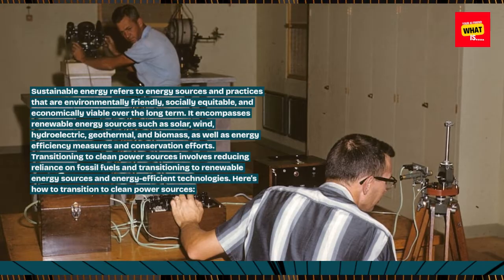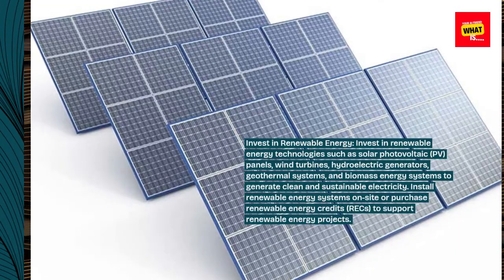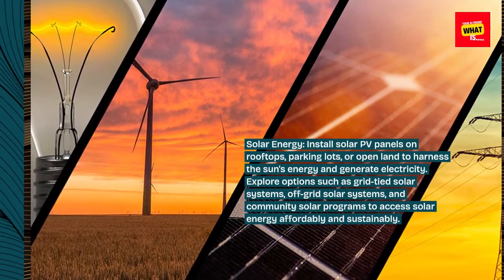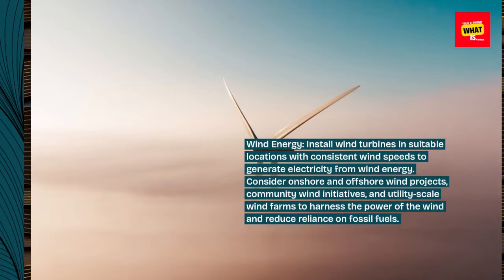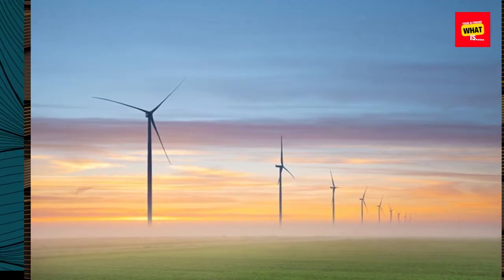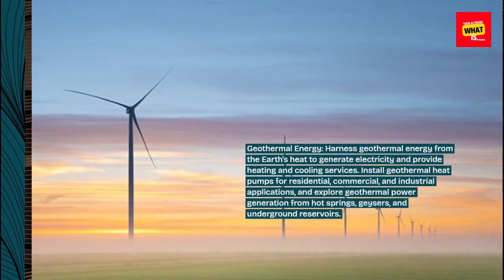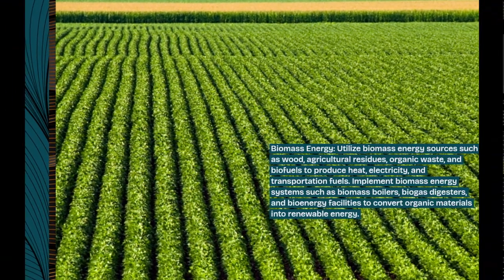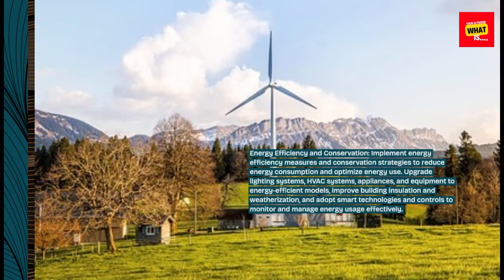What is Sustainable Energy and How to Transition to Clean Power Sources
Explore sustainable energy solutions and learn how to transition to clean power sources for a greener future